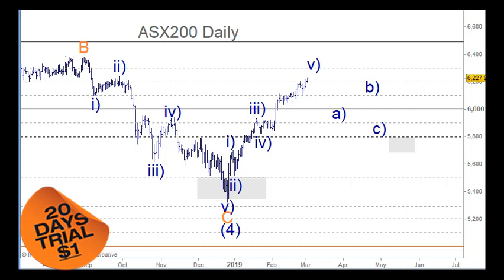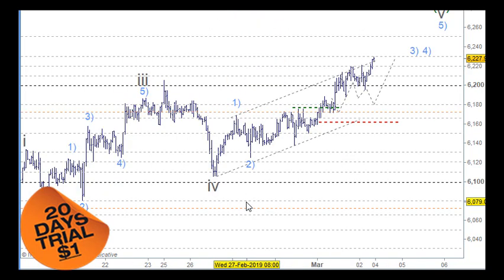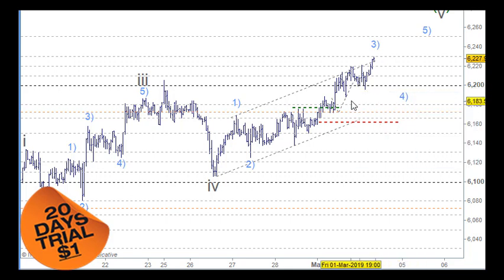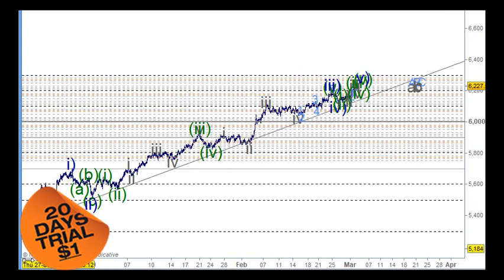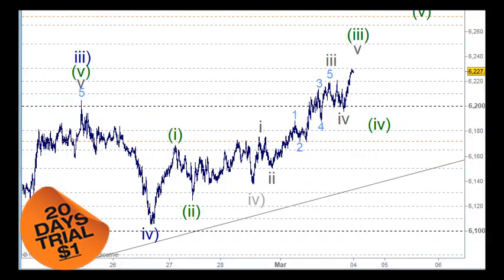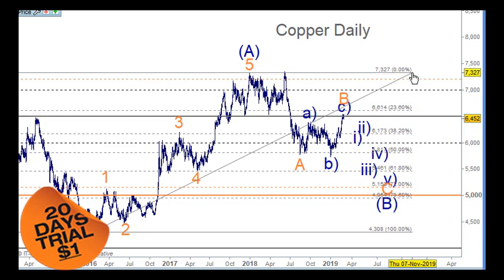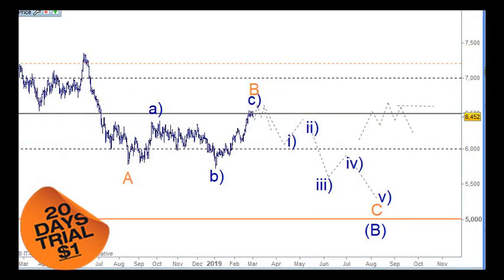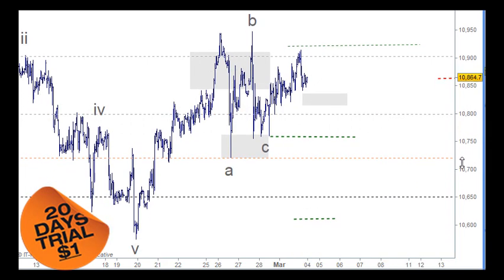ASX200 China A50 HSI Nifty Copper Elliott Wave 4 March 2019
ASX200 China A50 HSI Nifty Copper Technical analysis Elliott Wave and TradingLevels.
Looking for tops for most markets, but have no evidence of a turn lower as yet, in fact small new highs are expected for Monday and Tue.